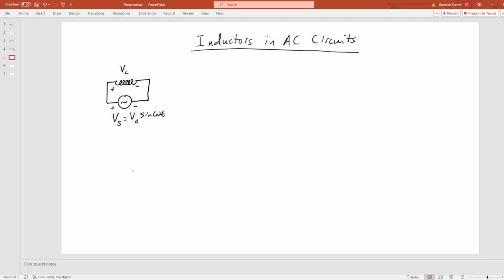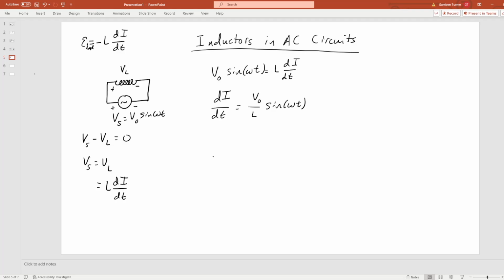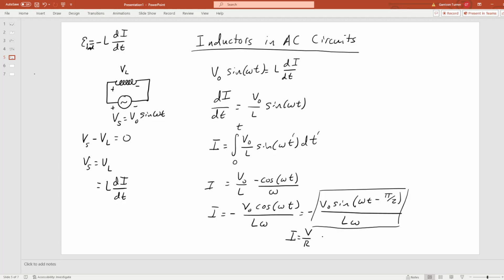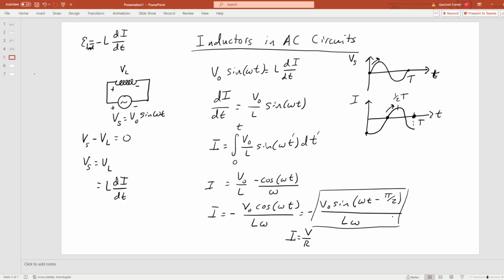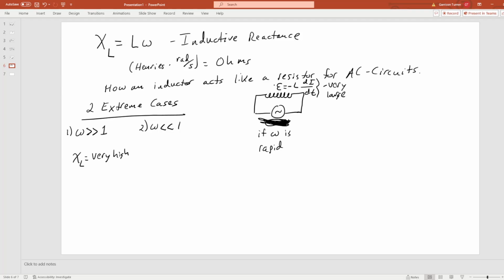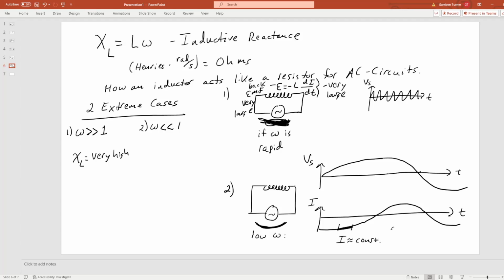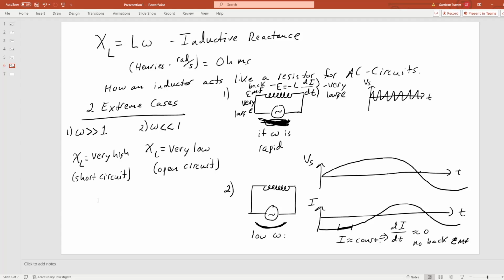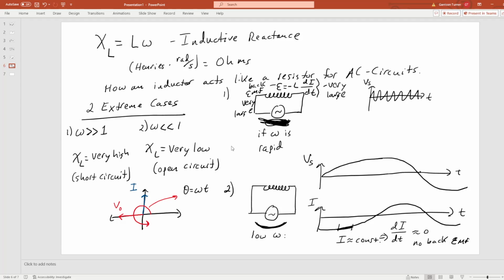Inductors in AC Circuits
Details how to analyze inductors when connected to an AC source and how to calculate the inductive reactance in such circuits.